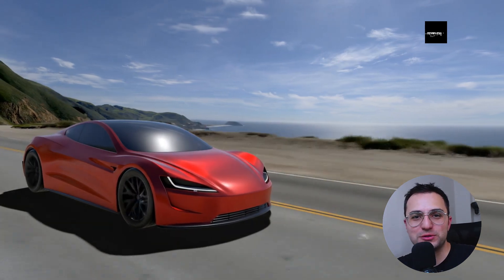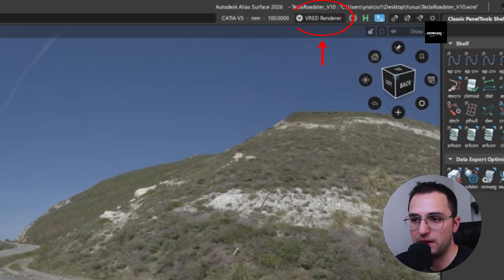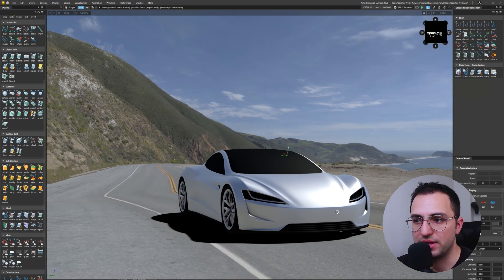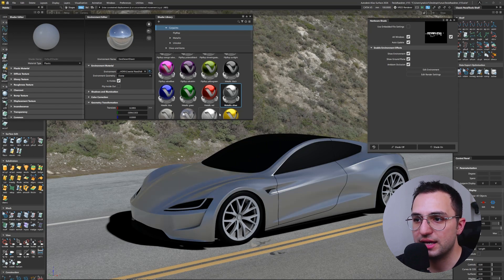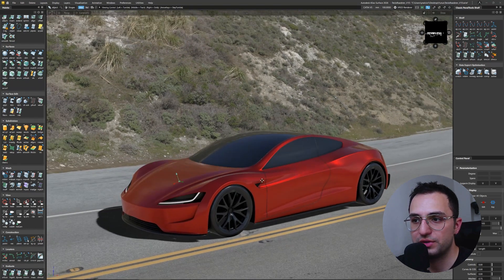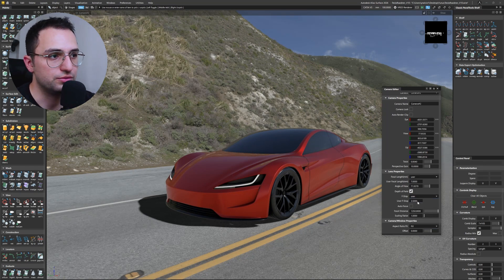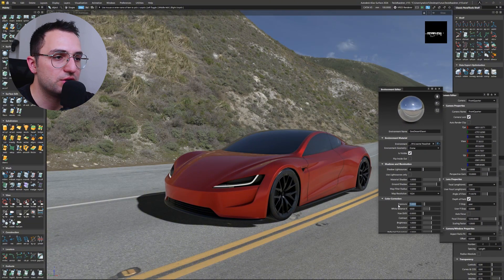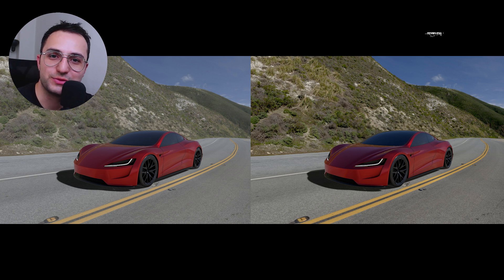Autodesk Alias Jumped Headfirst into the Visualization Game; How to use Vred renderer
In this video I talk about how to use Vred renderer mode in Autodesk Alias

Do we really need to jump between render engines?
What to do with this update?

We answer not only these questions but also many others with this video. If you are interested, make sure you watch the whole video!

Don't forget to take a look at my AI in 3D car design modeling video Here;